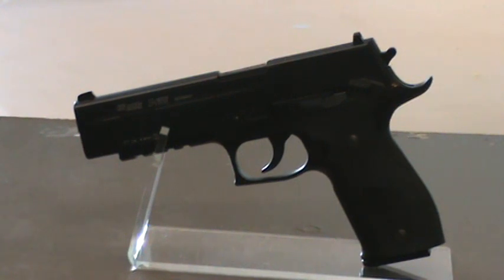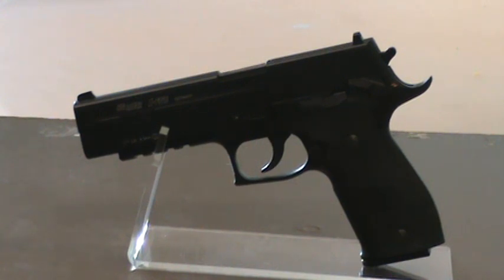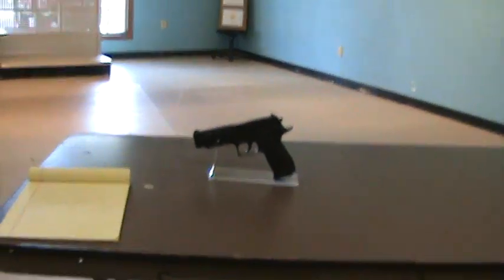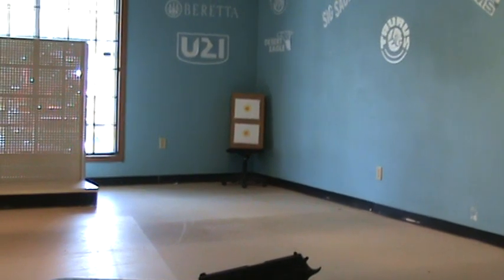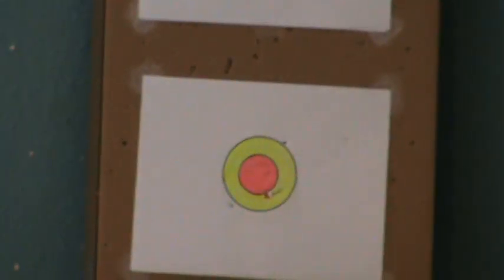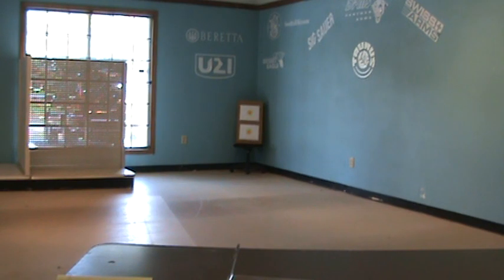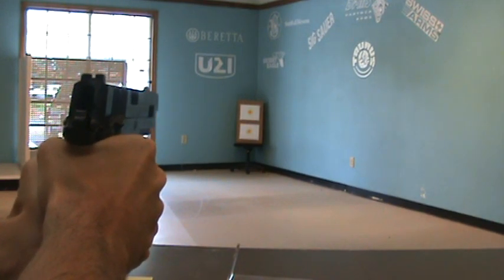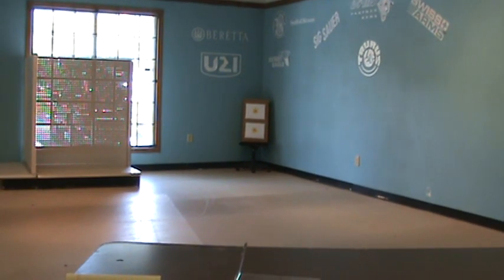Sig Sauer P226 X-Five Replica Full Metal CO2 Air Pistol.mpg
Sig Sauer P226 X-Five Replica Full Metal CO2 Air Pistol

This Sig Sauer X-Five Replica Full Metal CO2 BB Air Pistol is semi automatic, features full metal construction and has a blowback feature- as well as all the quality and good looks of the Sig P226.